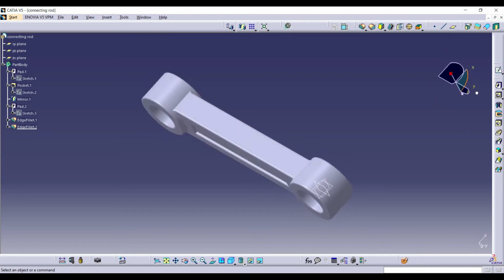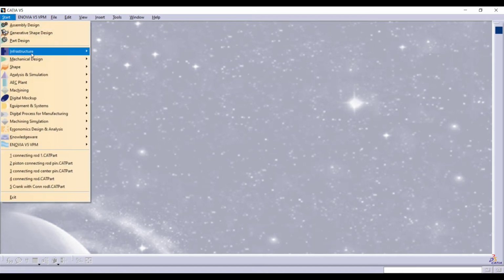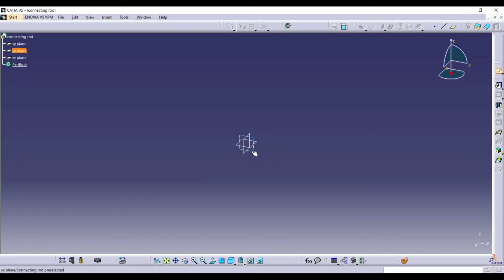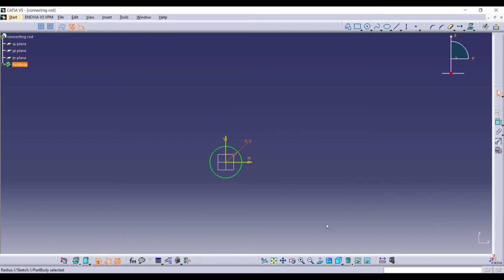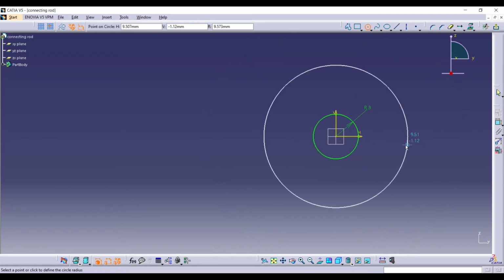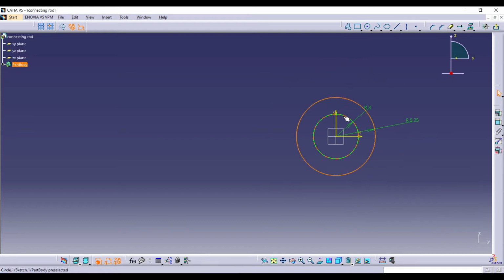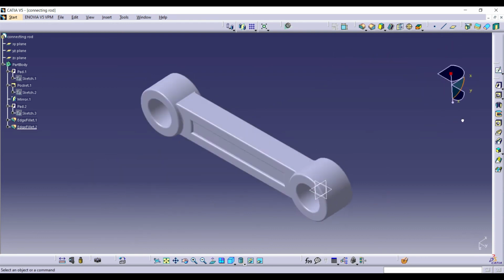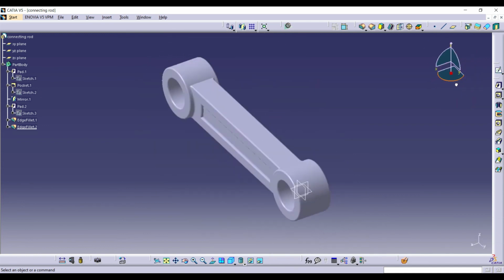connecting rod design in catia v5 | radial engine | mechanical design | part design.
hello guys, in this video I will show how to design an connecting rod using catia v5.i made this catia tutorial as simple as that because I want all of u guys should try by following this video.this catia v5 tutorial will be a good practice design for beginners of catia.
this connecting rod is a component of an radial engine.i started new series on designing a radial engine using catia v5. I already uploaded few tutorials on designing an radial engine parts using catia v5.

here is other components design of an radial engine:

note:all of you guys can design all of these components and design full radial engine by following these tutorial carefully.